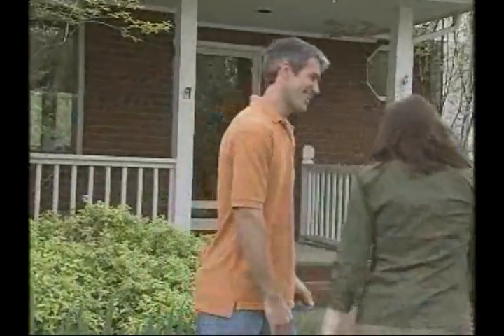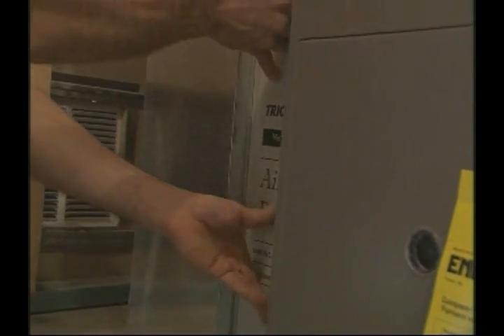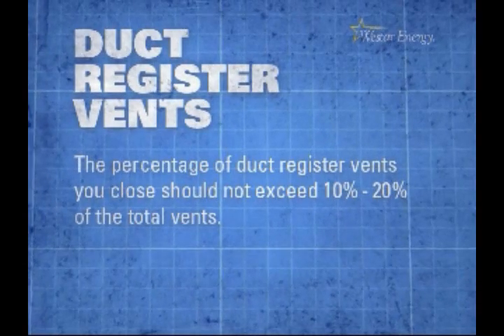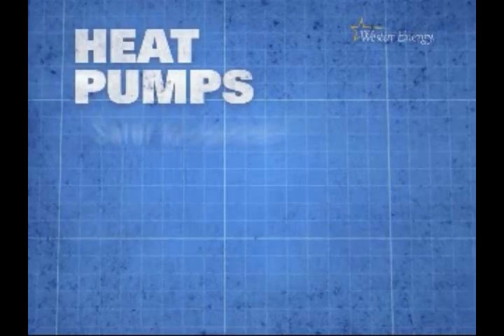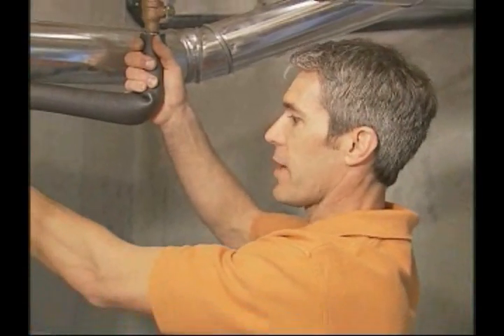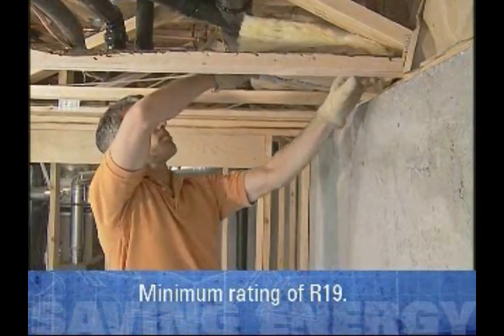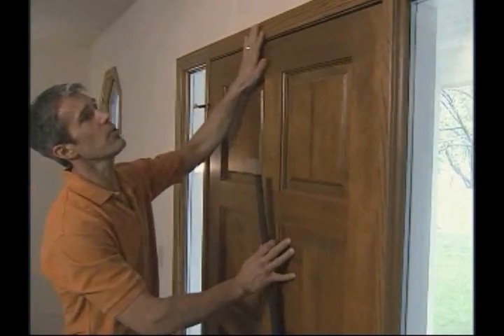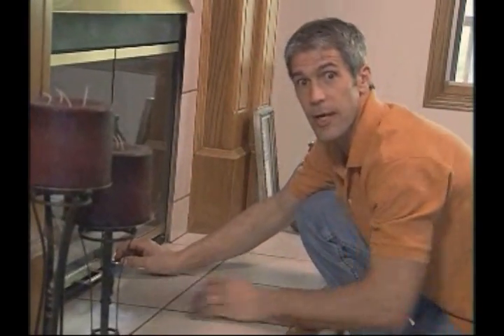Westar Energy - Saving Energy at Home Video. Part 1